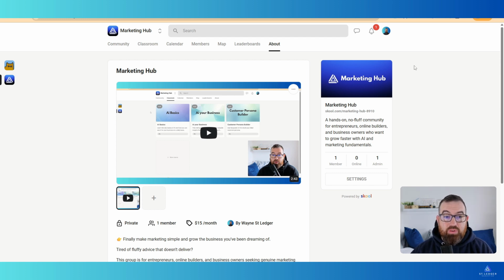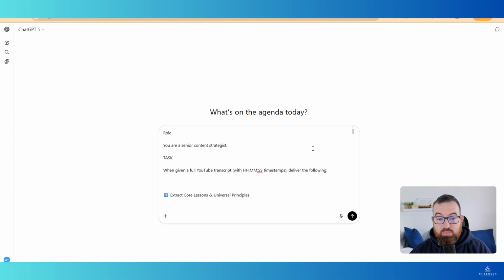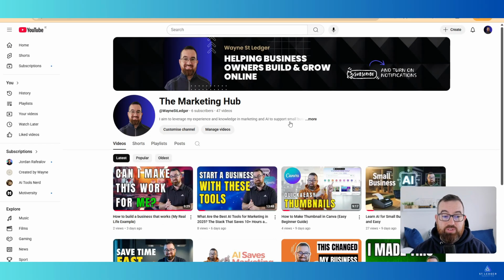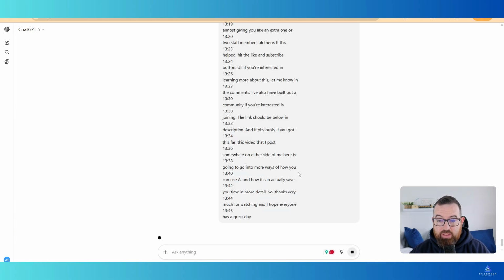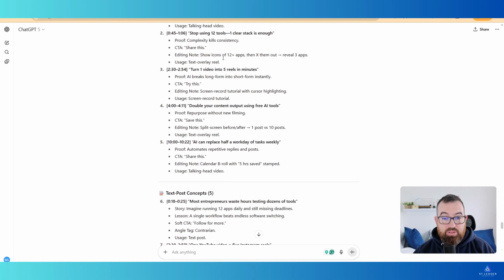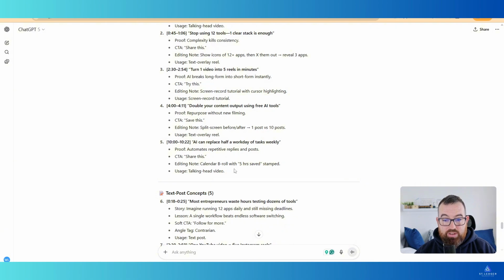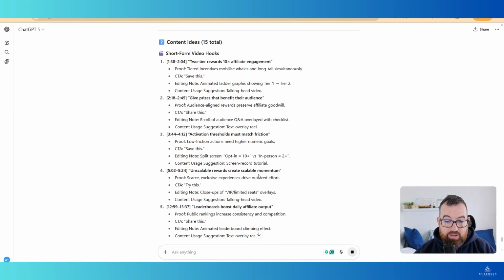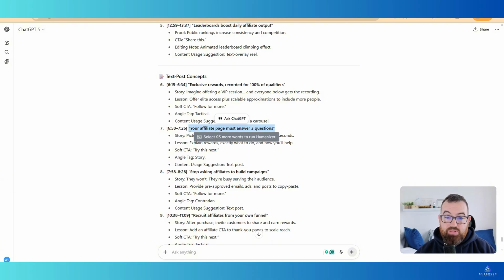How to Create Content Faster: Simple Guide for Small Business Owners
How to create content faster, a simple guide for small business owners. I take one transcript, split it into focused topics, pull the carousel slides out of it, and show why one or two per video is the limit before it dilutes.

📑 Chapters
0:00 No time and no idea where to start
1:00 The prompt I run every time
2:00 Grabbing the transcript first
3:01 Fifteen topics from one video
4:01 Why two carousels per video is plenty
5:01 Running it on someone else's video
6:01 Why it has to sound like you
7:03 Starting from a point that works